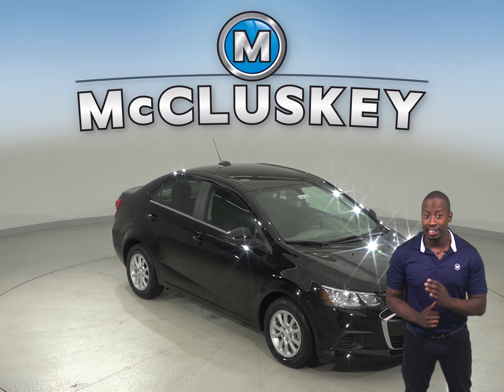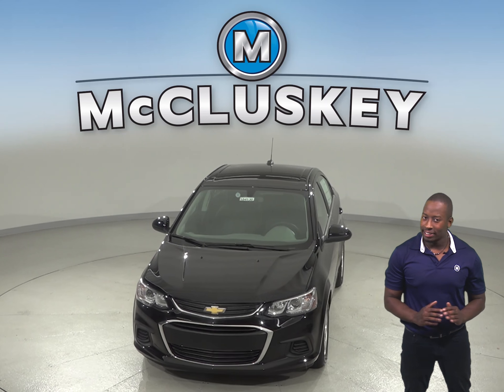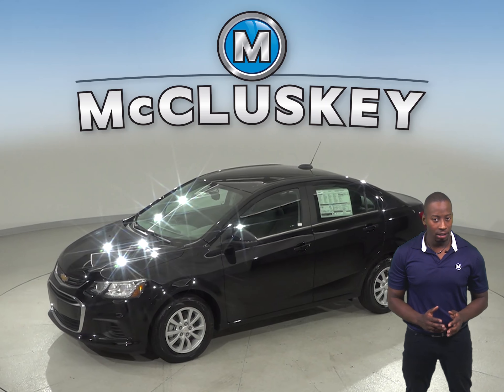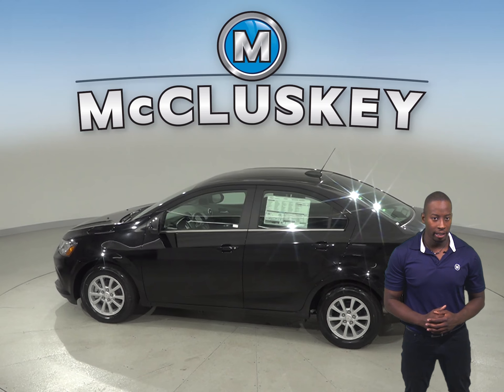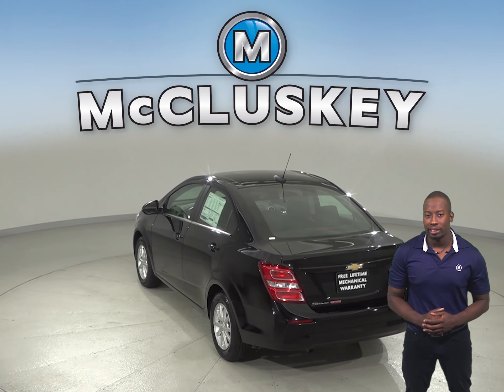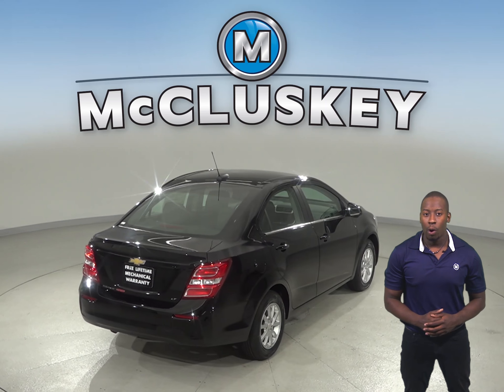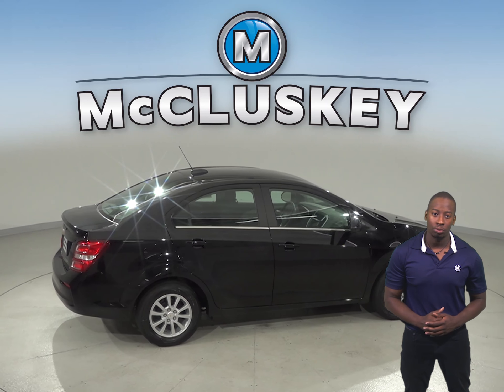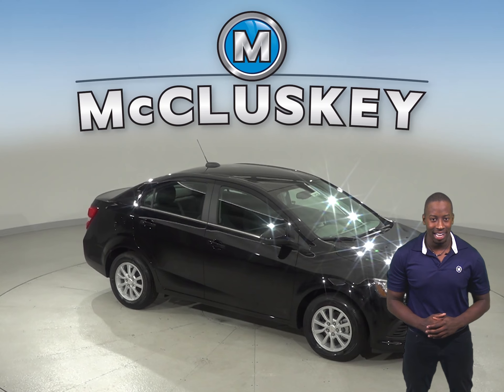184130 - New, 2018, Chevrolet Sonic, LT, Sedan, Test Drive, Review, For Sale -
Challenged credit?